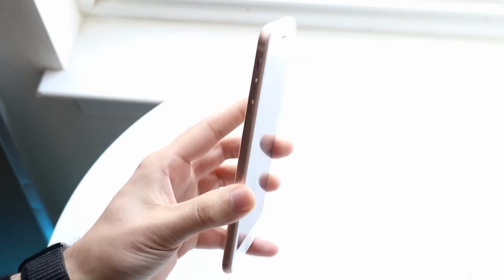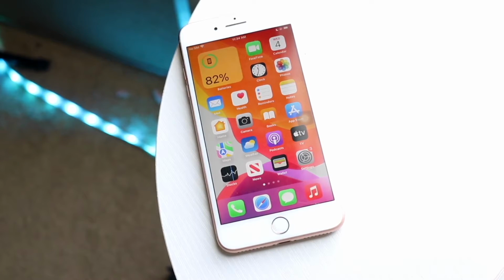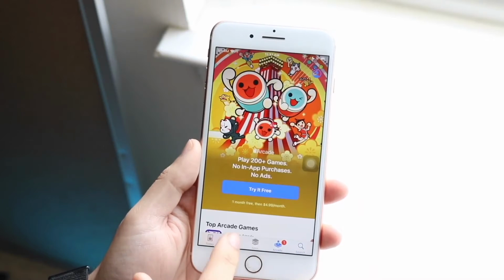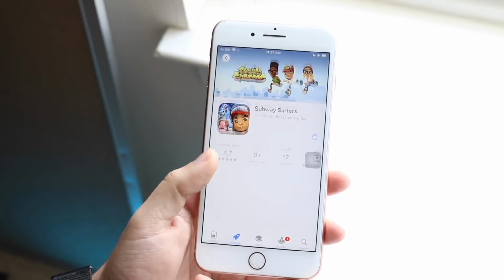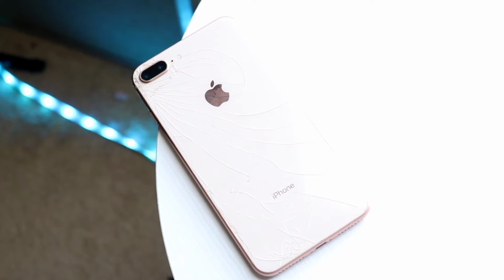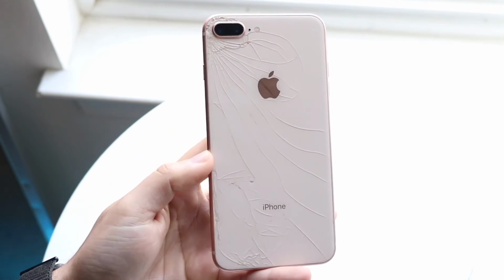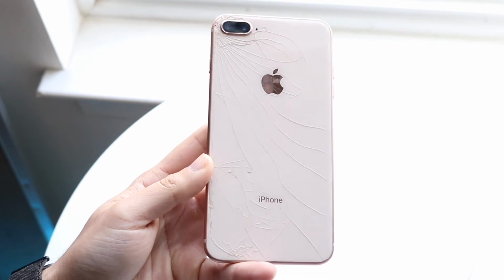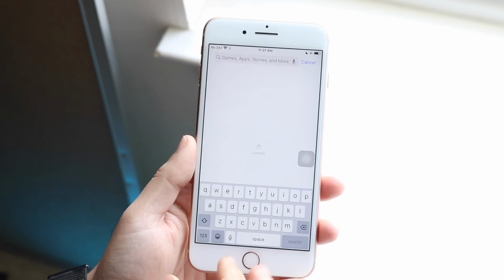Should You Buy a Broken iPhone?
Let's take a look at Should You Buy a Broken iPhone?